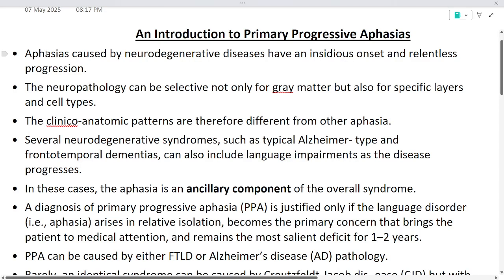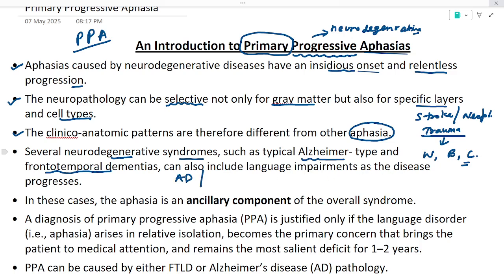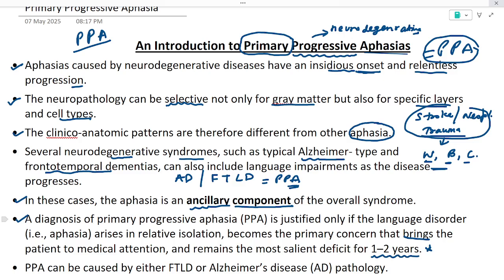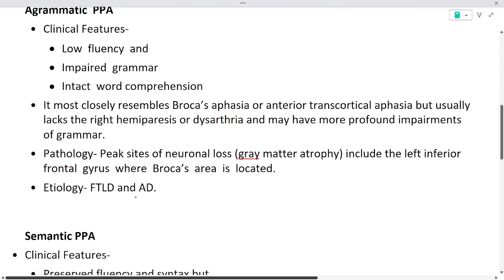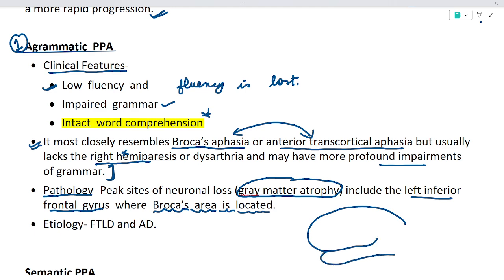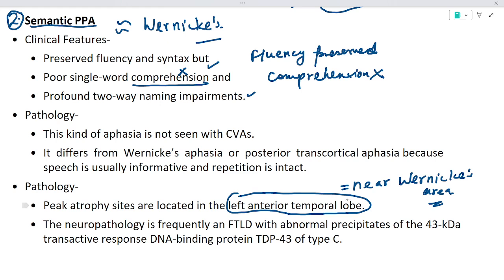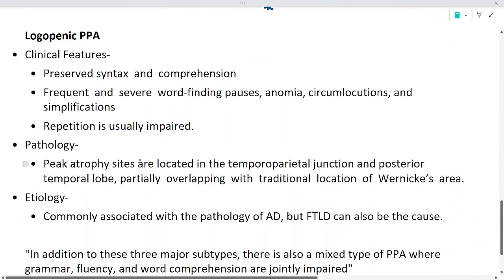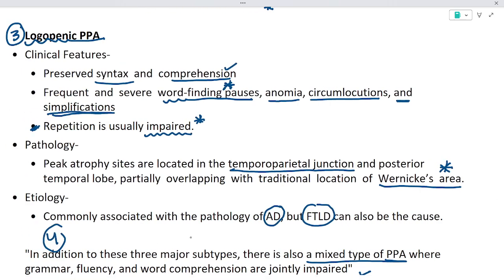Primary Progressive Aphasias | PPA | Neurology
This is a video lecture on Pripary Progressive Aphasias abbreviated as PPA and this symptom is studied in neurology.